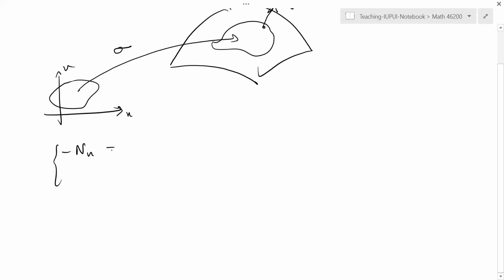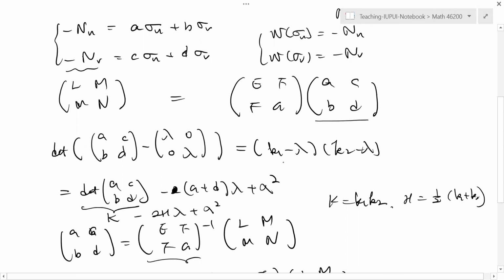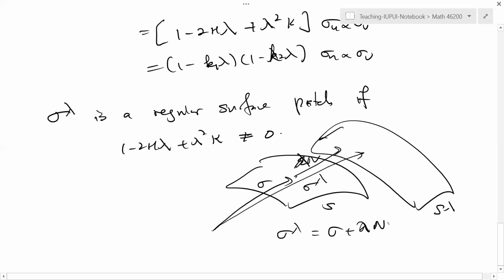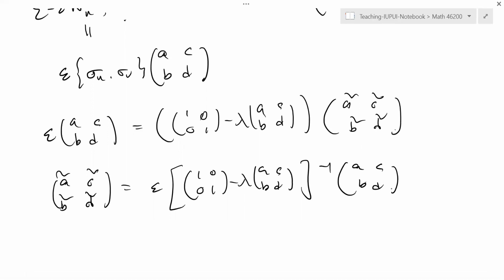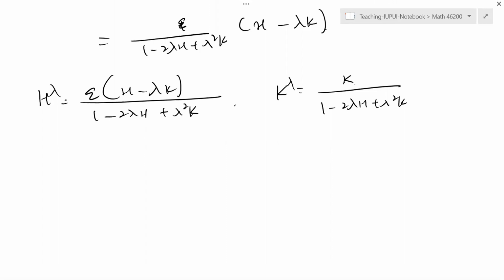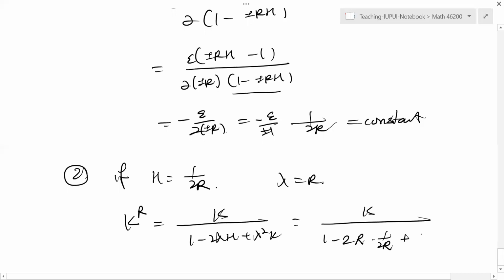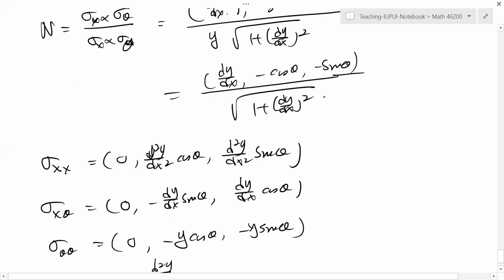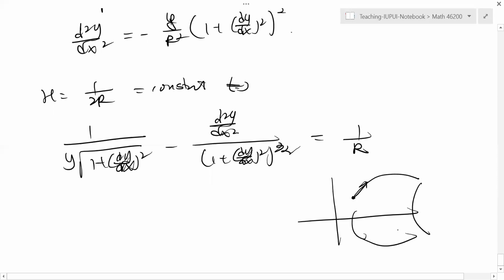Elementary Geometry 23 Constant Mean Curvature